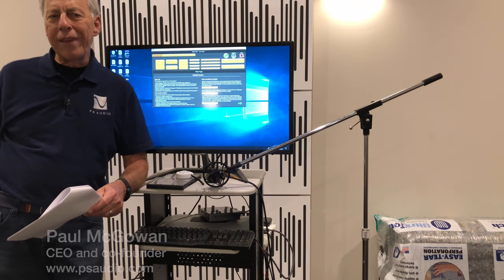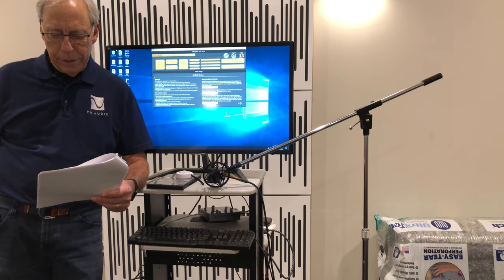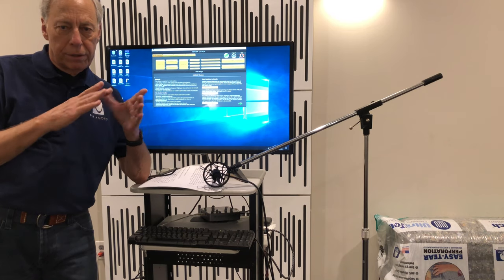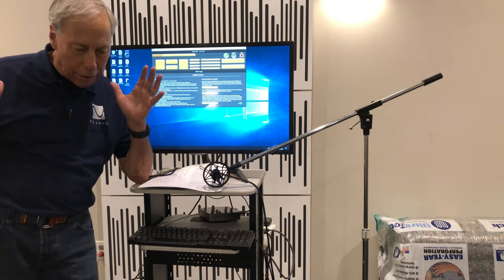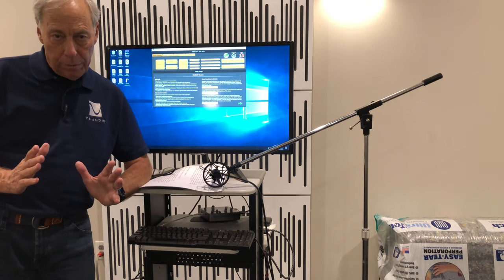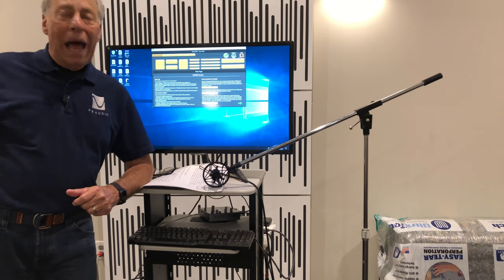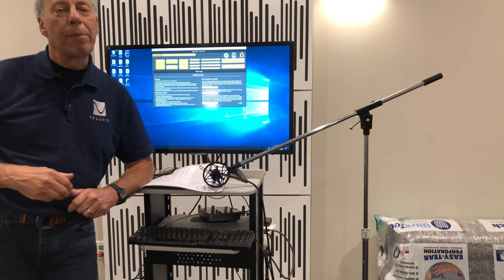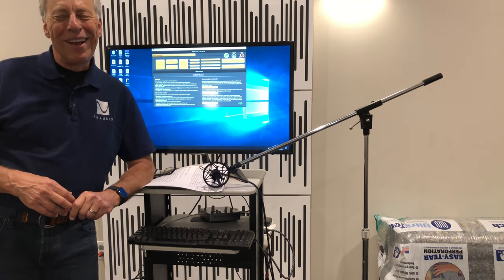Solid state or mechanical hard drives for audio?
Conventional audiophile wisdom suggests SSD drives are far superior to mechanical hard drives for music servers. Is it true? Fact or fiction? Have a question you want to ask Paul?